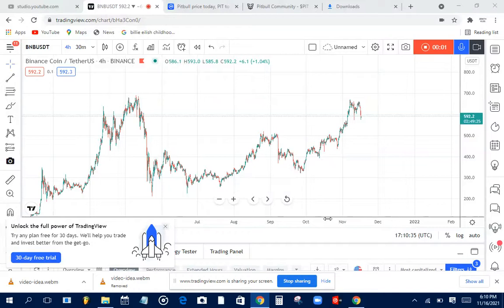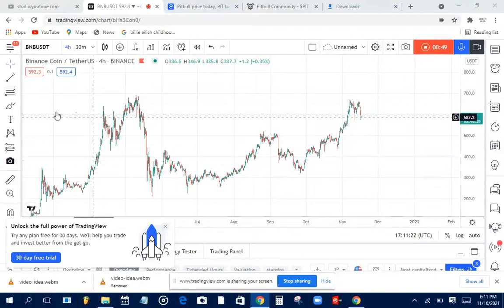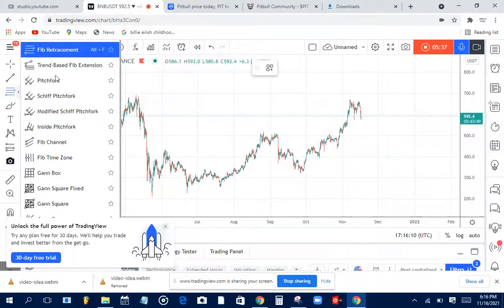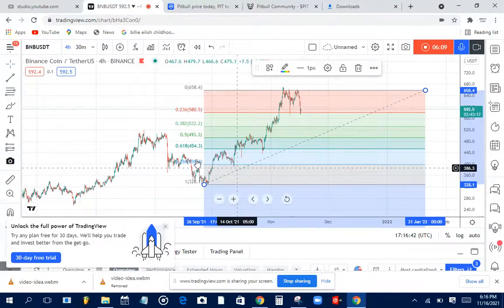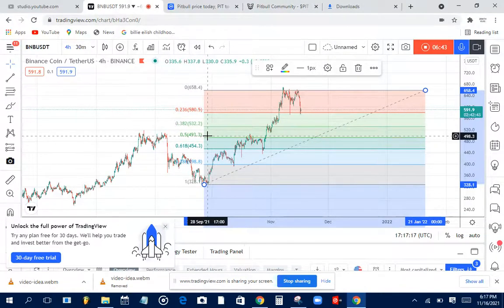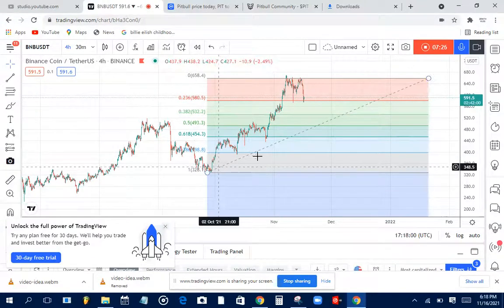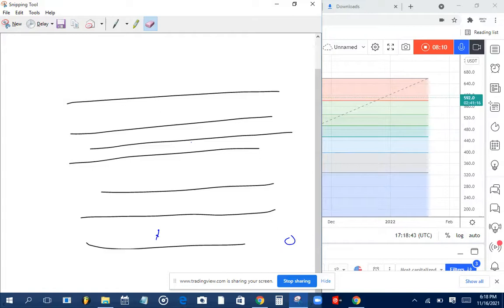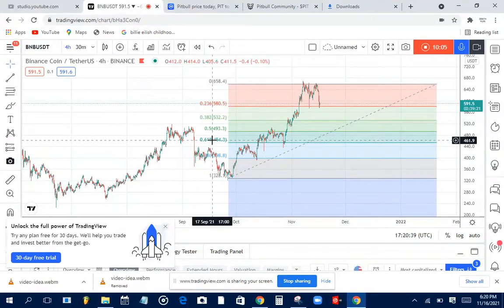LEARNING FIBONACCI RETRACEMENT